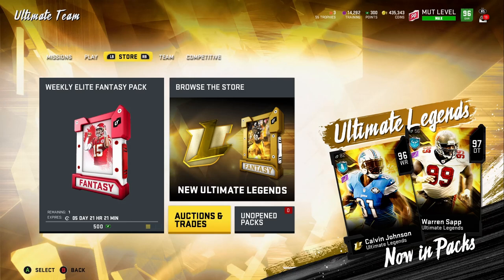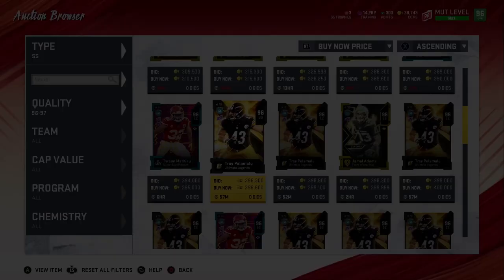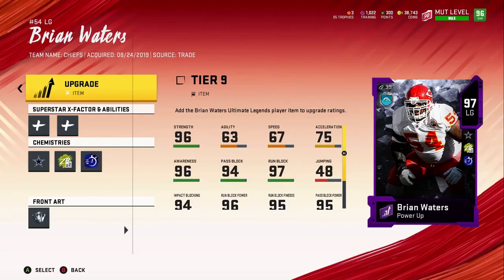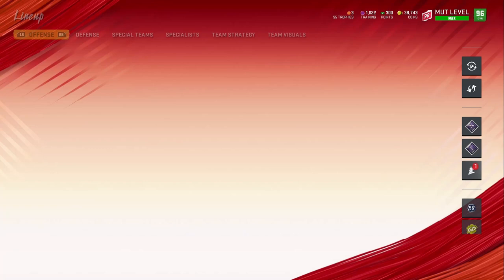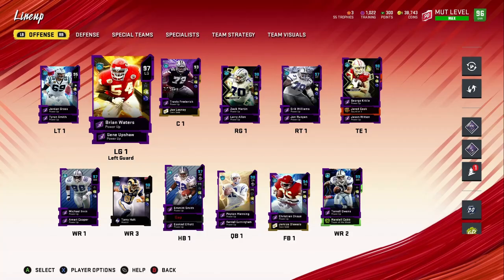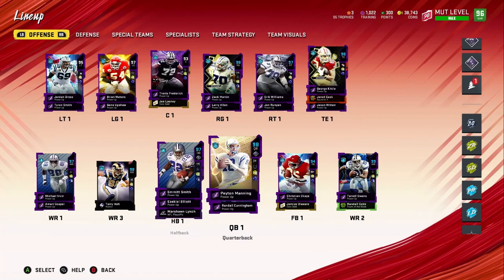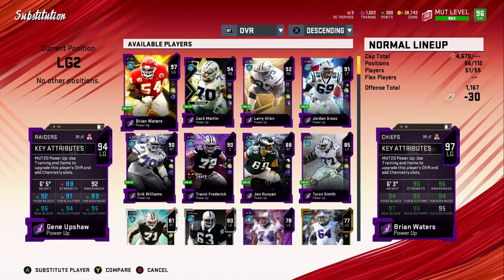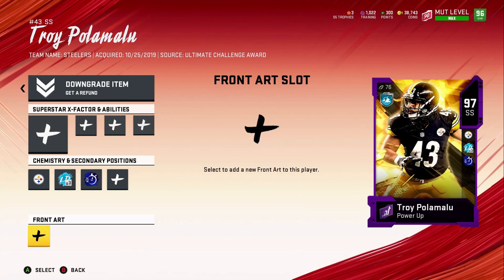TROY POLAMALU & BRIAN WATERS FULLY UPGRADED! MADDEN 20!